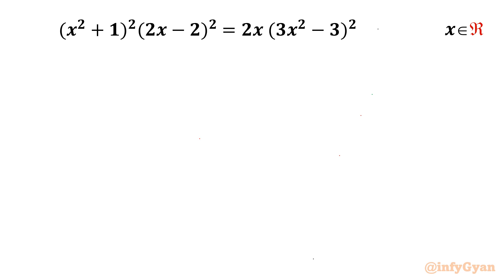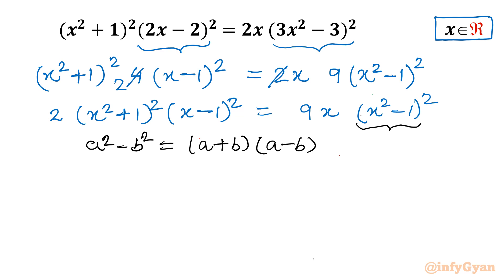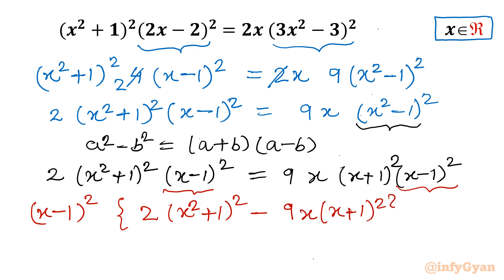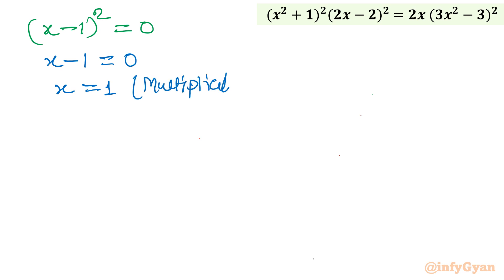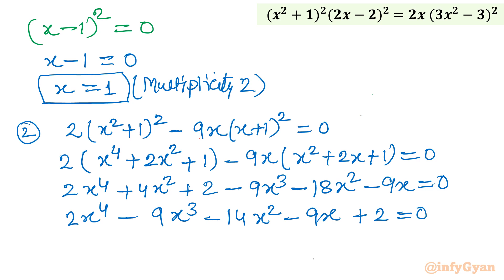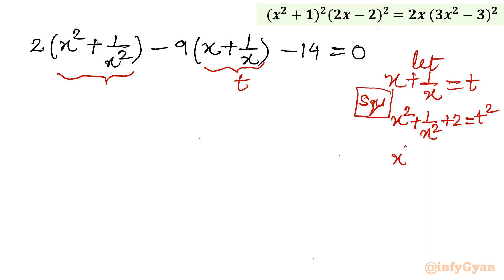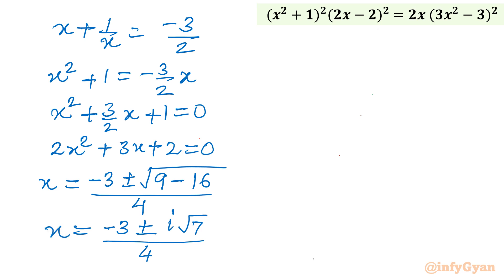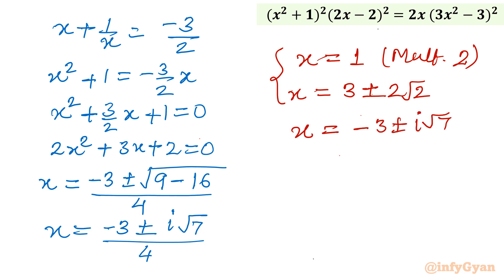Hexic Equation Challenge: Can You Find the 6 Solutions?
Can you crack the code and find the six solutions hidden within this intricate hexic equation? Join us as we unravel the complexities of this mathematical conundrum, exploring advanced problem-solving techniques and algebraic strategies along the way. Whether you're a seasoned math enthusiast or just love a good challenge, this video promises to test your skills and ignite your curiosity. Get ready to flex your mental muscles and embark on a thrilling journey of mathematical discovery!

🔍 In this video, you'll learn:

Strategies to approach challenging Hexic equations.
Step-by-step solutions explained with clarity.
Tips and tricks to make algebraic problem-solving feel like a breeze.
Gear up for an enlightening journey into the world of algebraic challenges!

Timestamps:
0:00 Introduction
1:30 Algebraic identities
2:53 Quadratic equation
3:58 Quartic equation
6:49 Substitution
8:17 Quadratic formula
10:40 Real solutions
12:02 Complex solutions